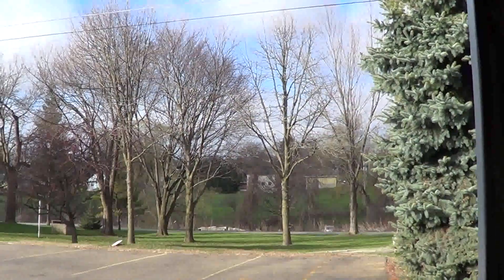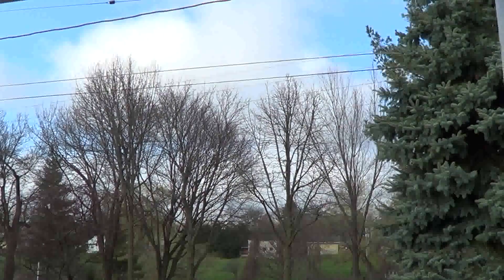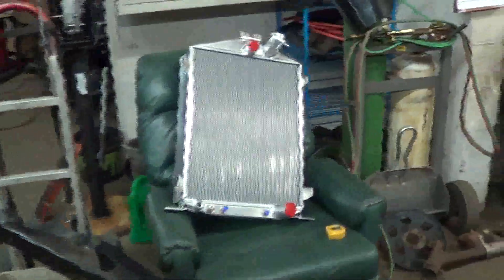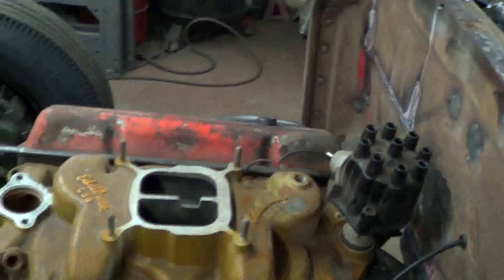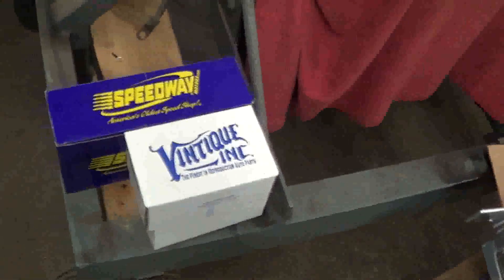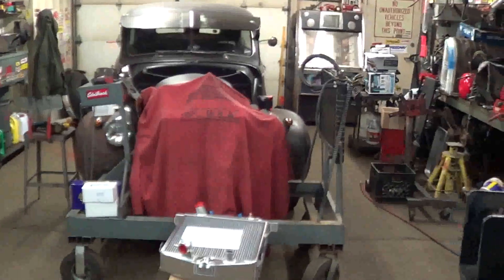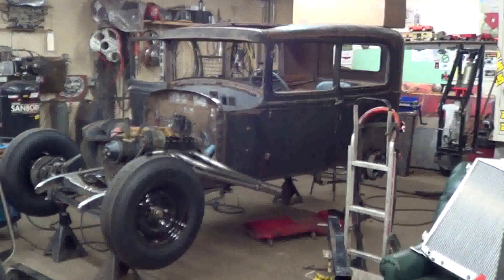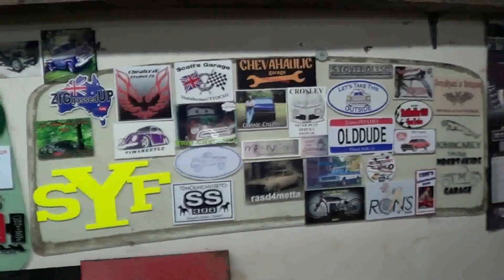5-3-14 , whats all going on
little of this and that .
WOW , it's May already !!